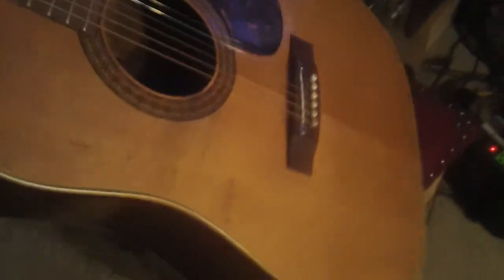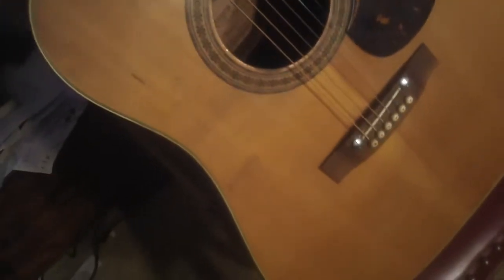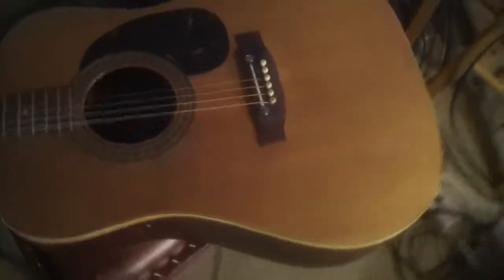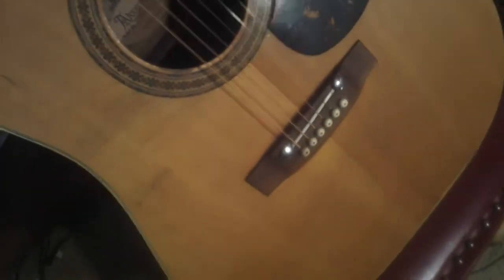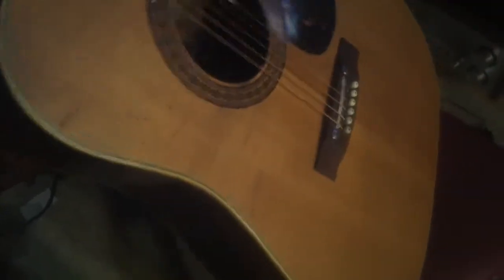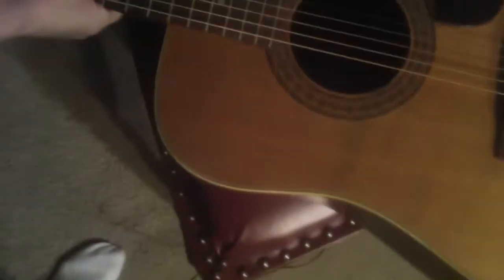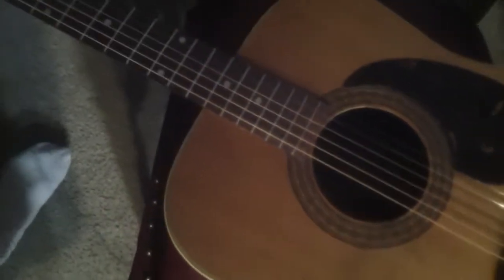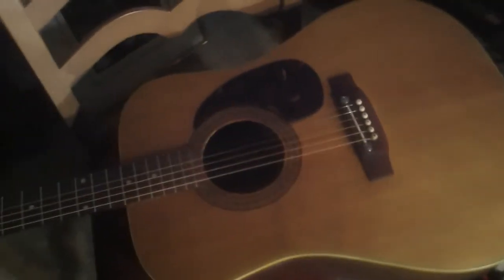Alvarez Z 5023 made in Japan in 70s $349 with hardcase used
This one has had a pro set up and ready to enjoy  for  years and years and will continue to sound better and better.